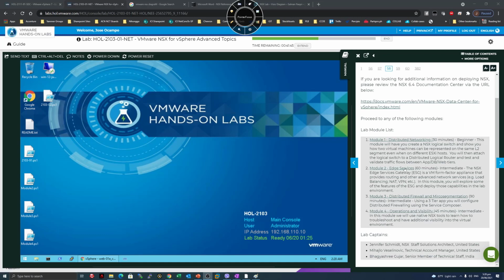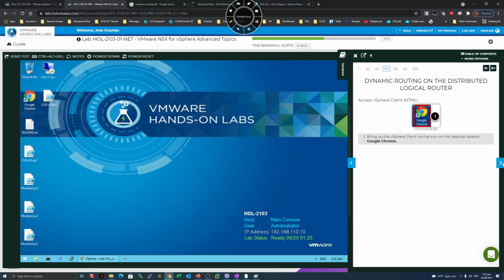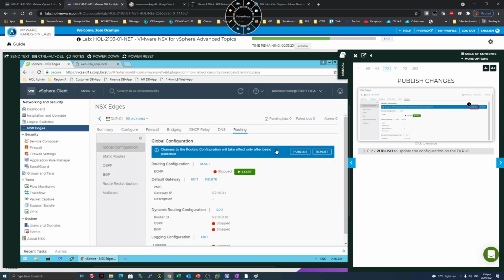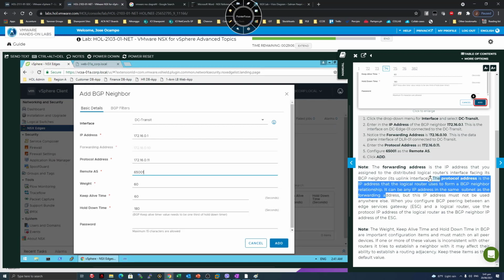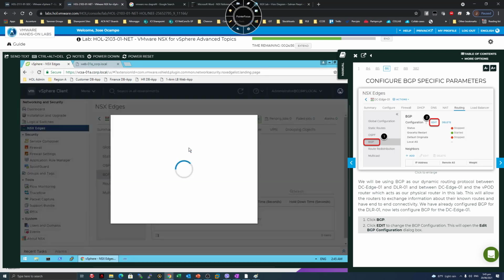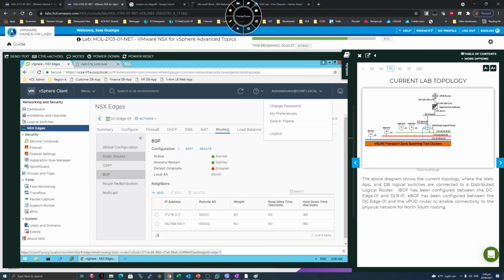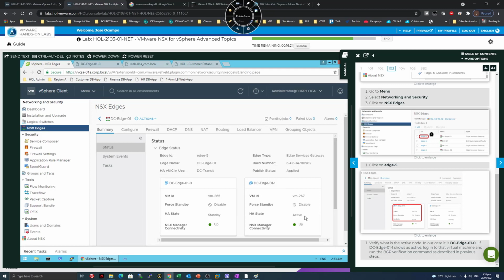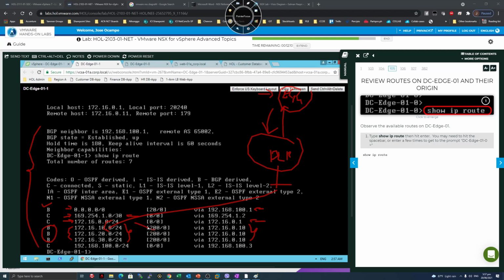EP2 VMWare NSX - Enable BGP between DLR to Edge Service Gateway (Intermediate Level)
This is the second episode of our Vmware crash course series. In this video, I will show you how to enable dynamic route peering using BGP between a distributed logical router(DLR) and an Edge Services Gateway (ESG)